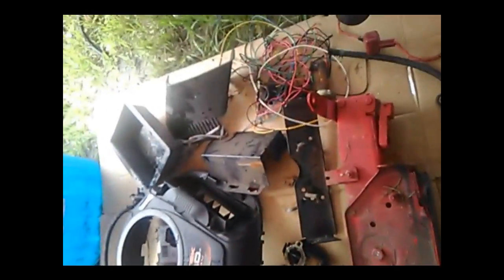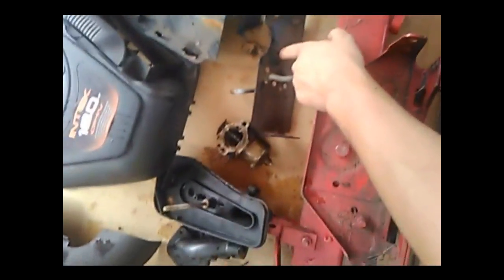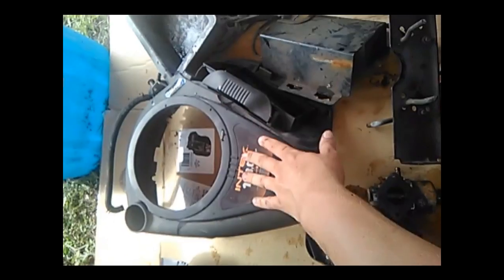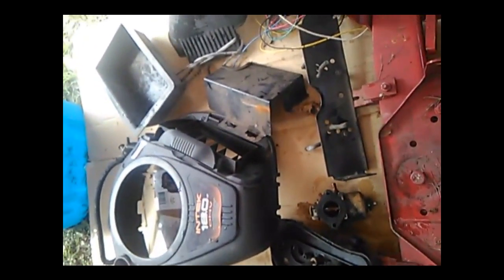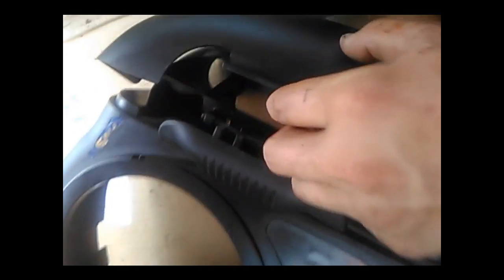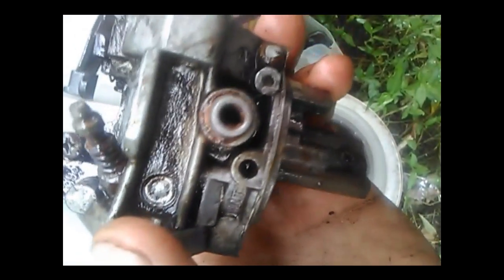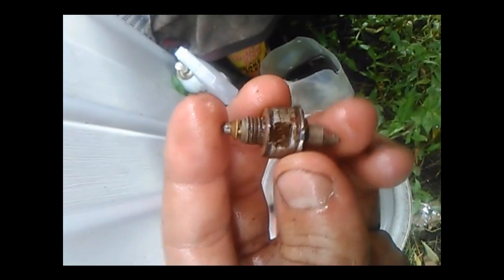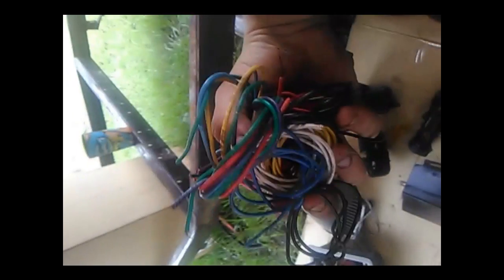update on the snapper rebuild!!!!